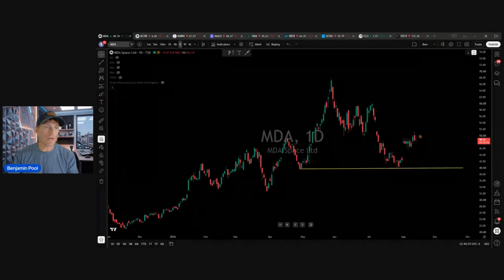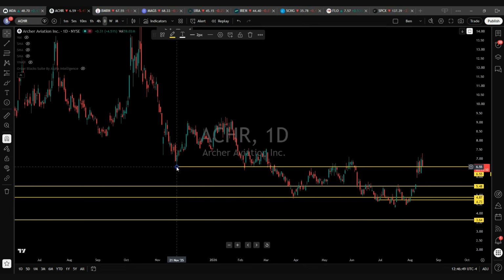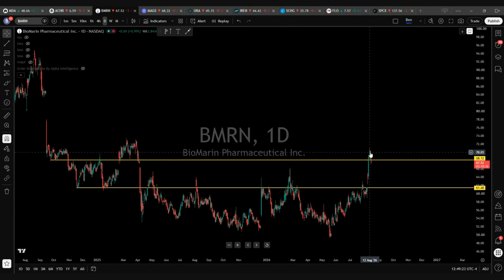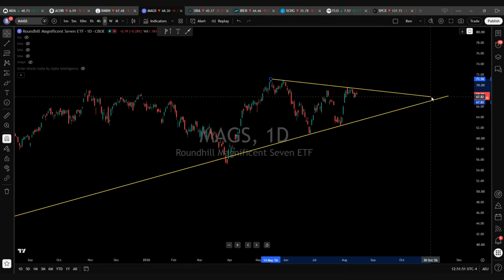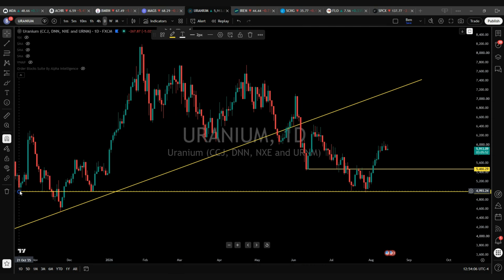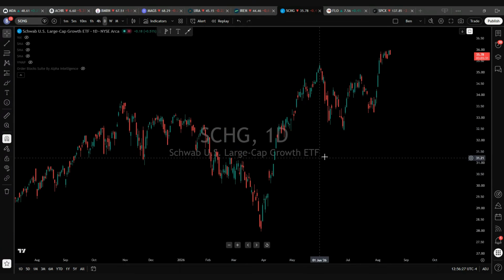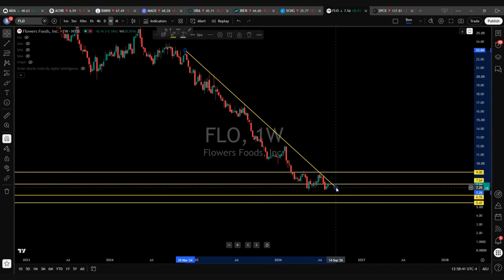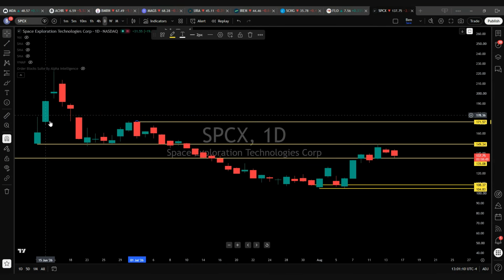I'm Not Chasing Any Of These - Here's Exactly Where I'd Buy Each One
You guys sent in so many chart requests that I had to narrow it down to one chart per person, and we still got through nine of them today. MDA, Archer Aviation, BioMarin, the Magnificent Seven ETF, uranium, IREN, Schwab's large cap growth fund, Flowers Foods and SpaceX. Almost every one of these has real upside from here, but I am not paying up for a single one of them, so this video is the exact price I want on each chart before I do anything.

Every level comes off a gap in the charts, a pivot, a trend line hit count or a whole round number, and every one of them gets a stop out level too, because an entry without an exit is not a trade.

CHART WITH TRADINGVIEW
You will get a $15 coupon to put towards the cost of your TradingView Plan

CHAPTERS
00:00 Nine of your chart requests, and how I narrowed them down
00:32 MDA - head and shoulders forming, $45 is my entry and my stop
02:32 Archer Aviation (ACHR) - $6.59 has to hold, $5.48 is where I buy
06:06 BioMarin (BMRN) - $61.40 gap fill and the fifth hit of that trend line
06:34 MAGS - the Mag 7 wedge, and why this is not where I enter it
08:20 Uranium (URNM) - $72.30 is shortable, $54.66 is where I want it
10:14 URA - $42.21 pivot, $39.30 entry, and RSI still has room
10:45 IREN - inverse head and shoulders, $55 target, $39.75 is my order
13:13 SCHG - overextended, and the pullback that makes it playable again
13:39 Flowers Foods (FLO) - recapture $7.64, then buy the retrace at $7.56
15:38 SpaceX - the $149.34 rejection, the $184 gap and the $225 all time high
17:36 Keep the requests coming and I will cover more this weekend

MDA - the neckline that has not broken yet, and the $54 to $55 gap fill if it does not
ACHR - why I want the $5.48 to $4.73 zone instead of chasing the breakout
BMRN - a fifth hit of an up sloping trend line is a weaker level, not a stronger one
MAGS - fifty to seventy five days before that wedge has to decide
URNM and URA - the flush below the trend line and where uranium becomes a buy again
IREN - a ton of trapped buyers from April into June, and why today's rejection happened
SCHG - what an overextended chart looks like and why I sit on my hands
FLO - the lower end of a major support zone and the level that reverses the downtrend
SpaceX - who is stuck under $149 and what happens the day they get made whole

New breakdowns every morning before the open, plus an afternoon video on your requests. Drop the tickers you want covered in the comments and I will get to them.

Benjamin Pool, former Head Trader at Verified Investing, now trades and teaches independently. New breakdowns daily.

Pro Trader Benjamin Pool (@ProTraderBenjaminPool) and Pool Media Group LLC are
not registered investment advisers, broker-dealers, or financial planners. All
content on this channel - including live sessions, chart analysis, price levels,
and Q&A responses - is provided for educational and entertainment purposes only.
Nothing here is financial, investment, tax, or legal advice, or a
recommendation, offer, or solicitation to buy or sell any security.

No live positions are discussed on this channel, and no content is personalized
to your financial situation, objectives, risk tolerance, or time horizon. Any
levels, setups, or techniques shown are illustrations of a method, not
instructions to act. Please consult a licensed financial adviser before making
any financial decision, and please do your own research.

Trading and investing involve substantial risk, including the risk of losing
your entire principal. Past performance is not indicative of future results.
Each individual is solely responsible for their own trades, decisions, and
accounts.